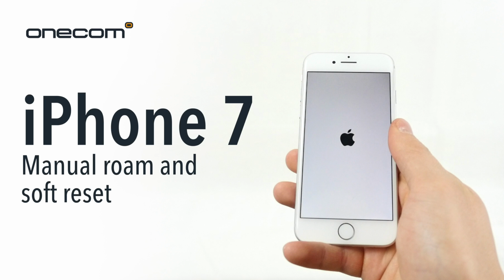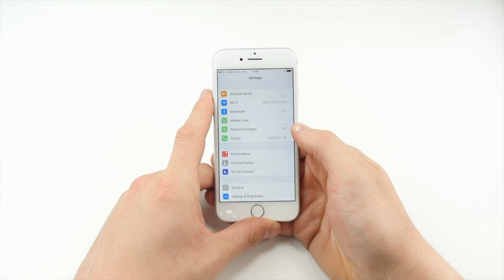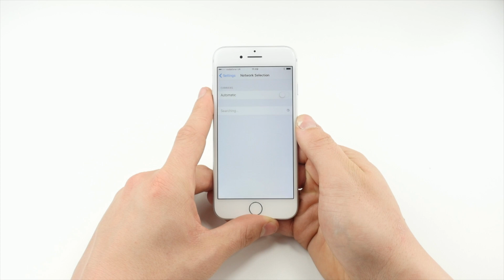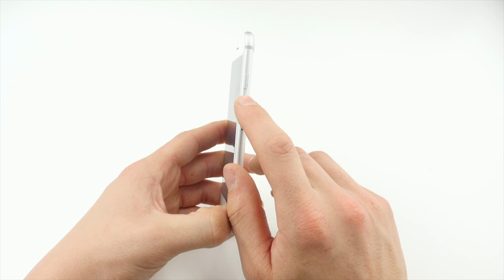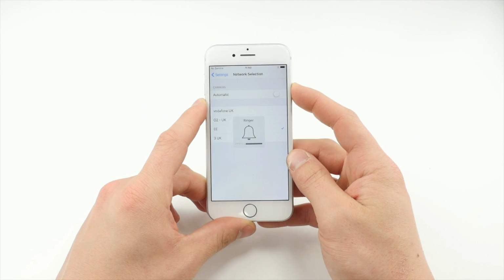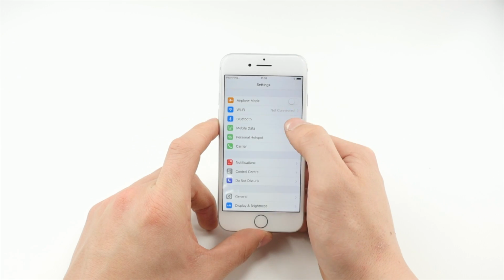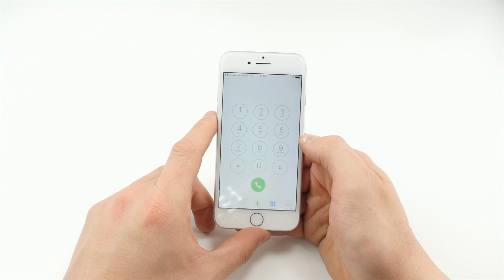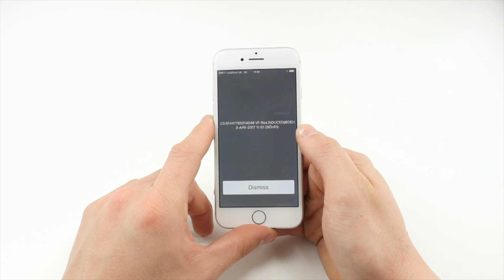iPhone 7 Manual Roam and Soft Reset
• In order to set up Manual roam on your device, begin by navigating to Settings.
• Enter your carrier settings, and turn off “Automatic”
• Press “OK”, and turn “Automatic back on.
• Make sure any work is saved on the device, then press and hold the sleep/wake button and the volume down button until the Apple logo appears on your screen.
• Once the logo appears, you can let go of the buttons.
• Press and hold the Sleep/Wake button and the volume down buttons until you see the Apple logo appear on the screen.
• Once you see the logo appear, let go of both buttons.
• Once the device powers on, enter your passcode, and navigate to your phone application.
• Type in *#105#, and you will be shown a message that verifies your handset has been updated.